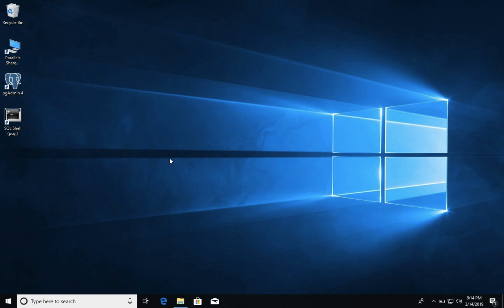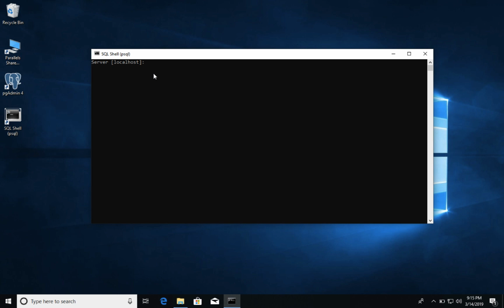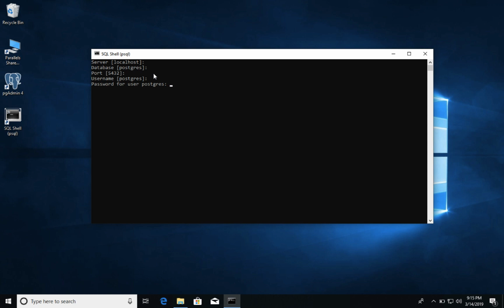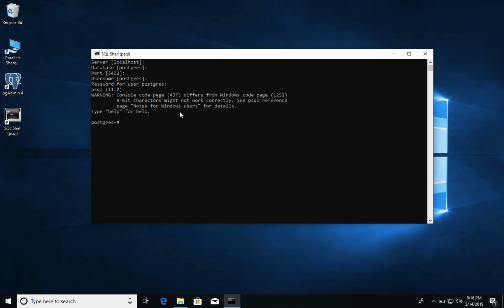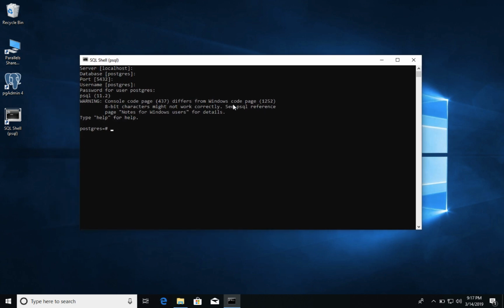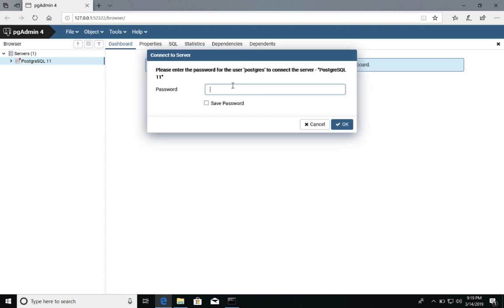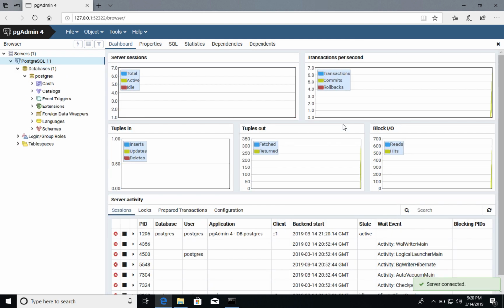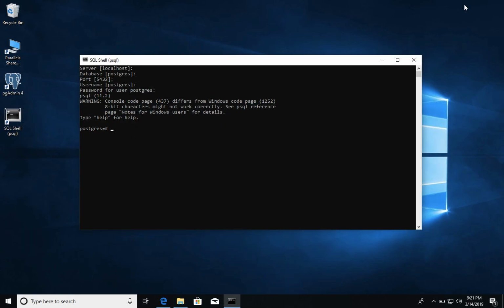PostgreSQL: PSQL & pgAdmin 4 (Windows) | Course | 2019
In this video you will how to connect to databases using PSQL and pgAdmin 4 on Windows.